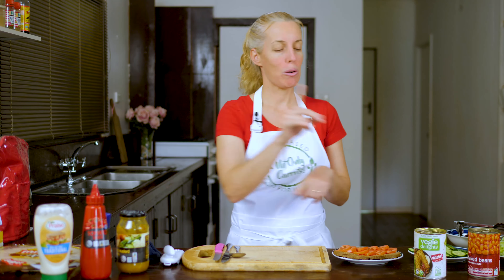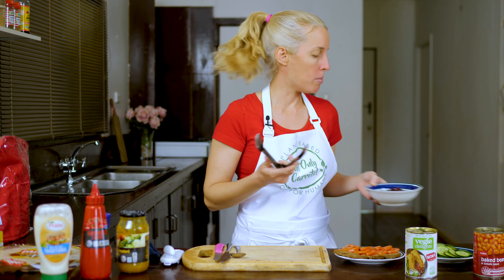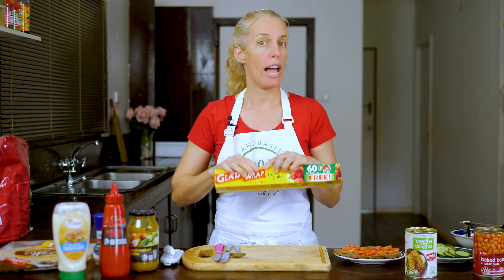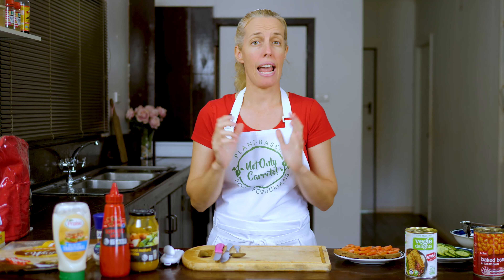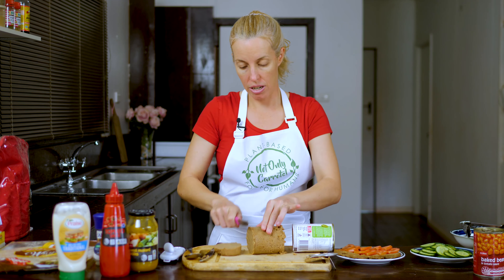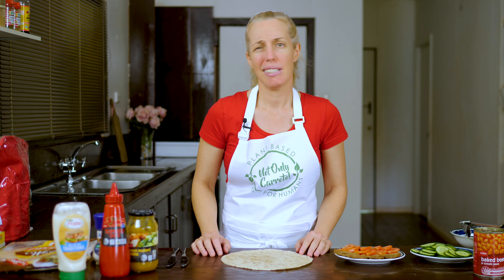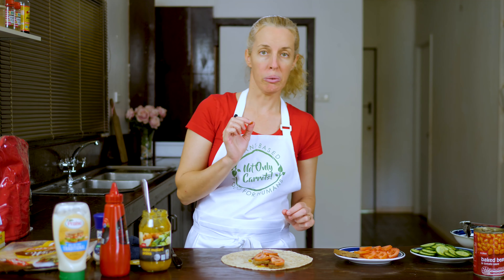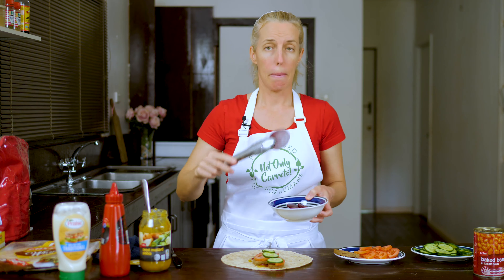How to make 3 Vegan Burritos | Healthy Plant-based Wraps | Not Only Carrots cooking show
In this episode, Leah shows you how to make 3 Vegan Burritos  (healthy plant-based wraps) - perfect for school lunchboxes, a healthy meal or a family picnic.